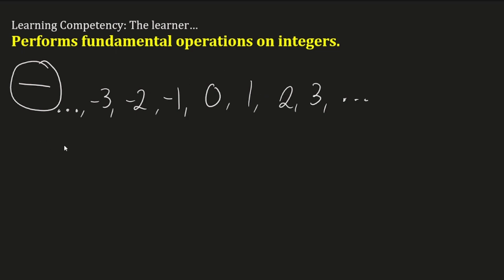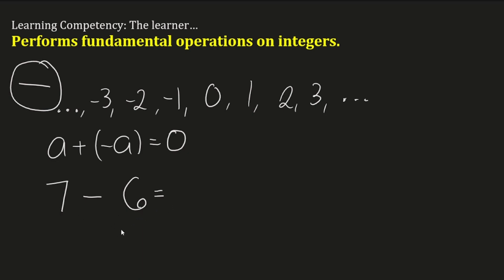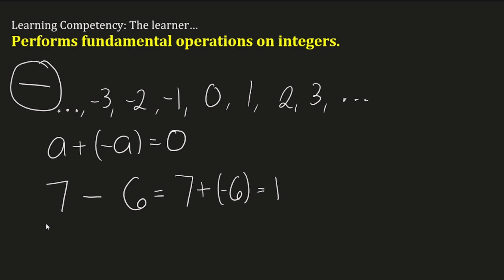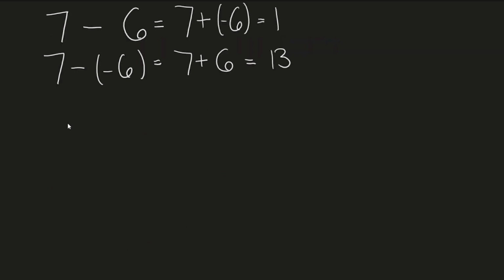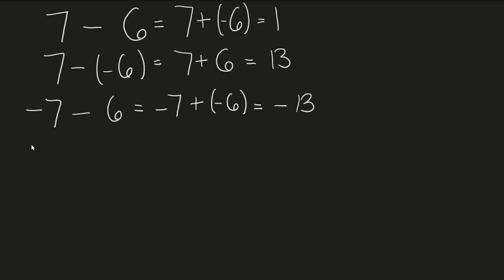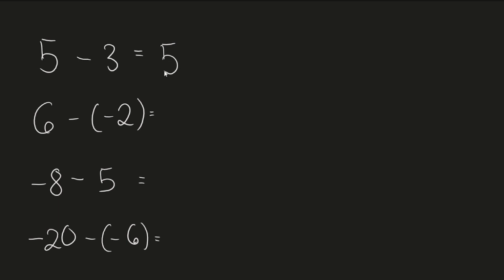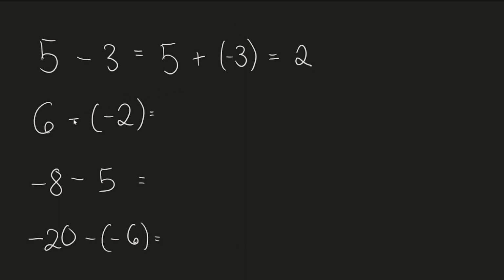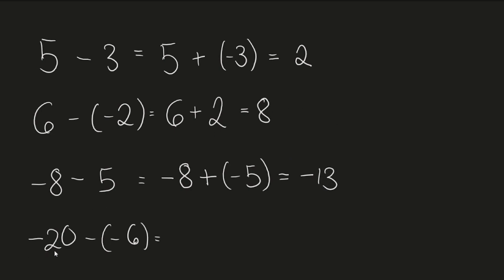Mathematics | Grade 7 | Quarter 1 | OPERATIONS ON INTEGERS - SUBTRACTING | M7NS-Ic-d-1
Learning Competency:
Performs fundamental operations on integers.

Grade 7: pg206 - pg218